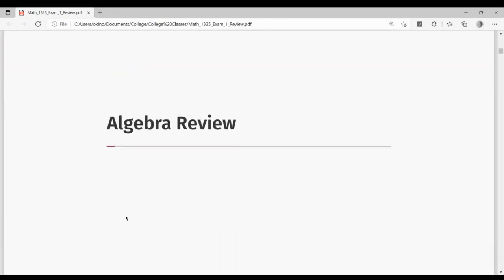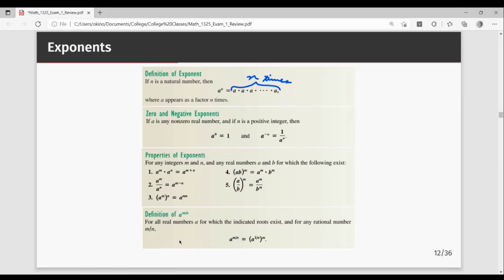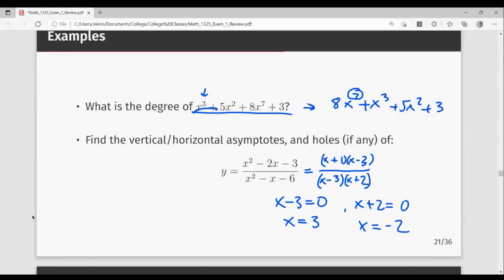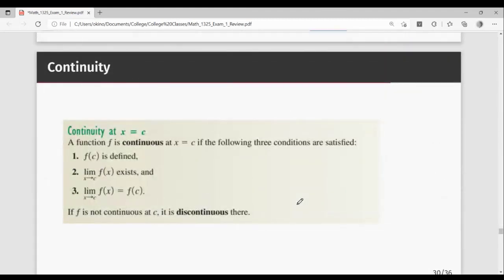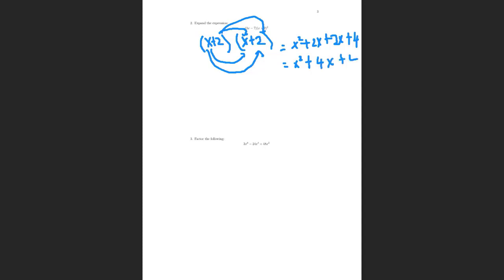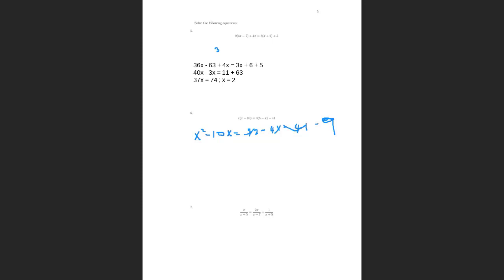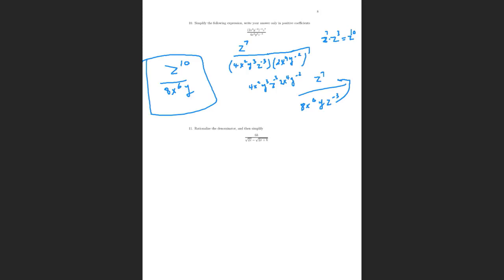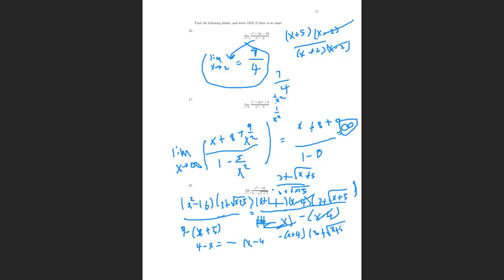MATH 1325 Exam 1 Review - Spring'22